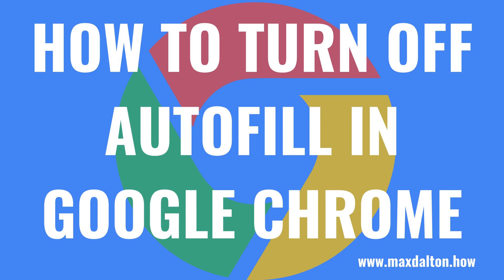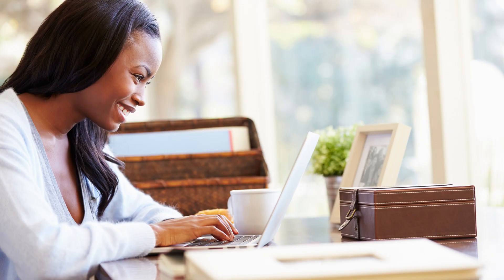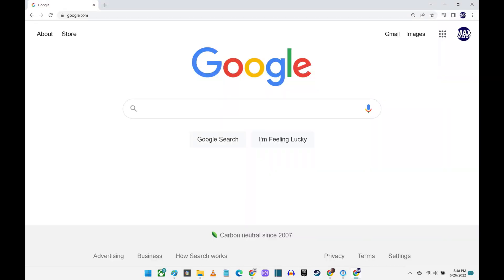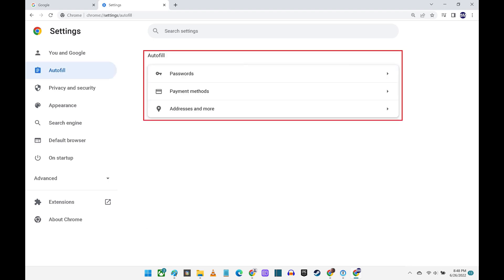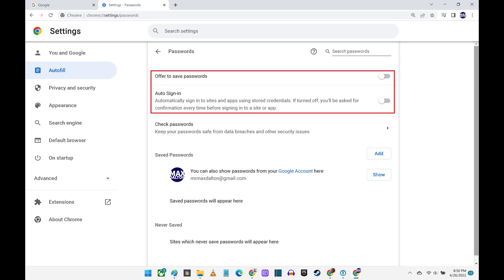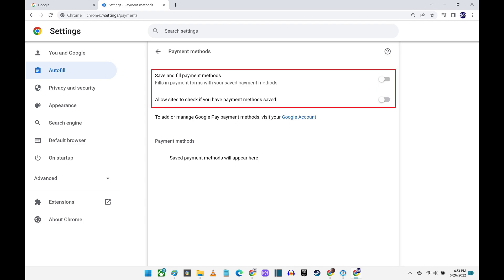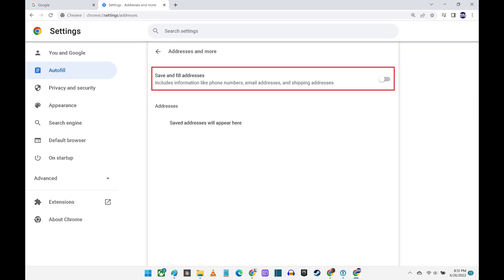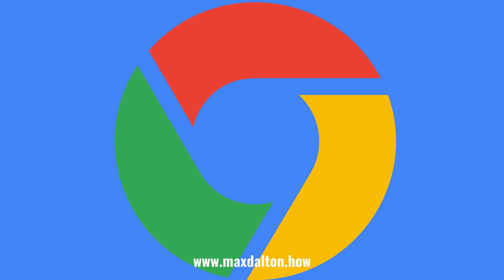How to Turn Off Autofill in Google Chrome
In this video I'll show you how to turn off autofill in the Google Chrome desktop app.

Timestamps:
Introduction: 0:00
Steps to Turn Off Autofill in Google Chrome: 0:35
Conclusion: 2:11

Video Transcript:
Google Chrome's autofill feature makes it easy to sign into websites, populate your address, fill in your credit card information, and more. However, this may not be so great if you're on a shared computer and don't want other people to be able to easily get into your personal accounts or have access to use your credit card. Thankfully, Google makes it easy to disable the various parts of the autofill feature.

Now let's walk through the steps turn off autofill in the Google Chrome desktop app.

Step 1. Launch Google Chrome, and then click the vertical ellipses at the top of the screen to open a menu.

Step 2. Click "Settings" in that menu. The Google Chrome Settings screen is displayed.

Step 3. Click "Autofill" in the menu on the left side of the screen. Autofill options are shown on the right side of the screen.

Step 4. Click "Passwords." A screen displaying autofill options associated with passwords is shown.

Step 5. Use the toggle next to the top two options on this screen to choose whether you want Google Chrome to offer to save passwords, and also choose whether you want to automatically sign in to any sites and apps where Google Chrome has your login information stored.

Step 6. Navigate back to the Autofill screen and then click "Payment Methods." A screen showing payment methods autofill options is shown.

Step 7. Use the toggle to turn off the ability for Google Chrome to save and autofill your payment methods, and also choose whether you want to allow sites to check to see if you have payment methods saved.

Step 8. Navigate back to the Autofill screen and then click "Addresses and More."

Step 9. Use the toggle on this screen to turn off the ability for Google Chrome to save and autofill information associated with your saved addresses.

Any changes you make will be effective immediately.